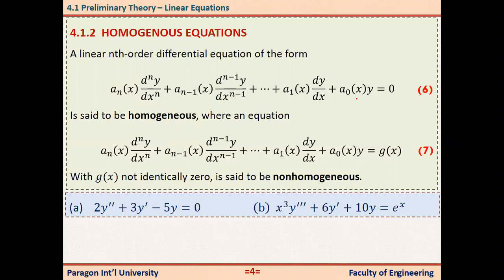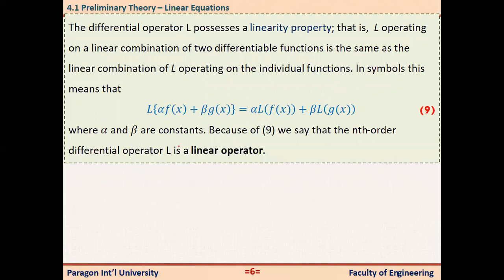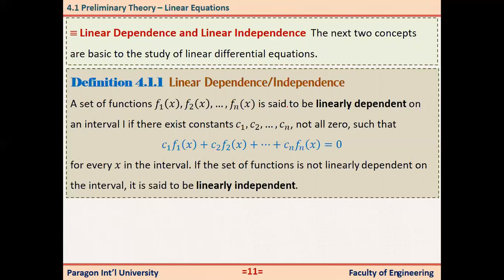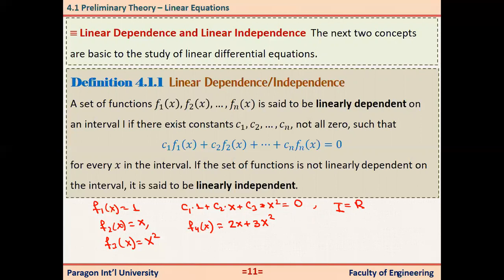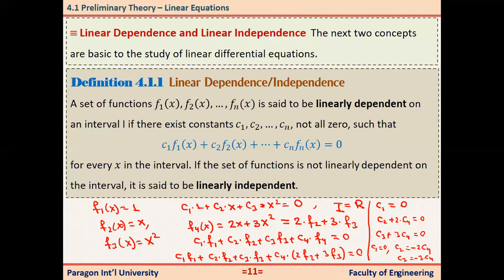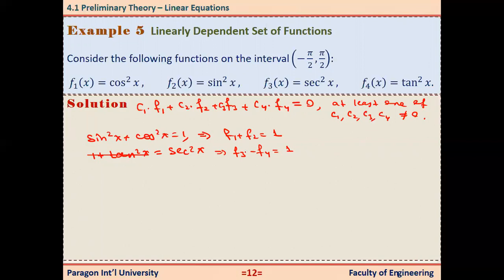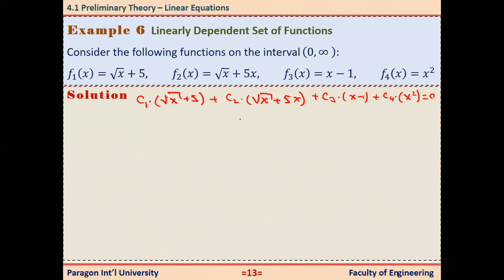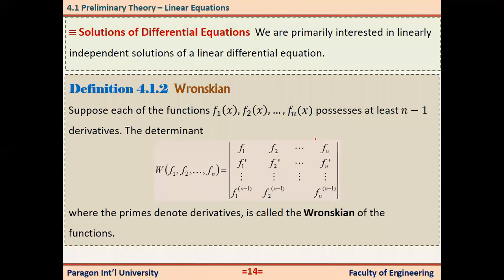ODE-Homogeneous Equations (Part A)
M252 W8 Chapter 4: Higher-Order Differential Equations
4.1.2 Homogeneous Equations